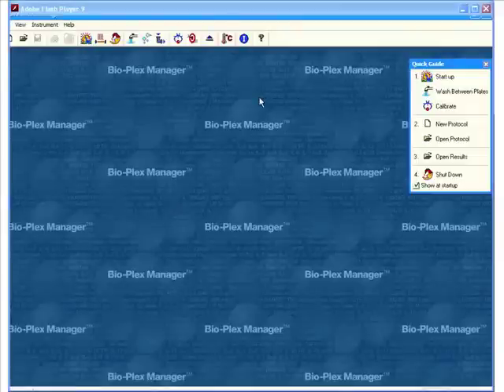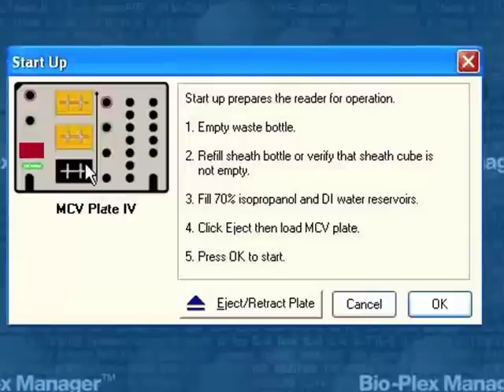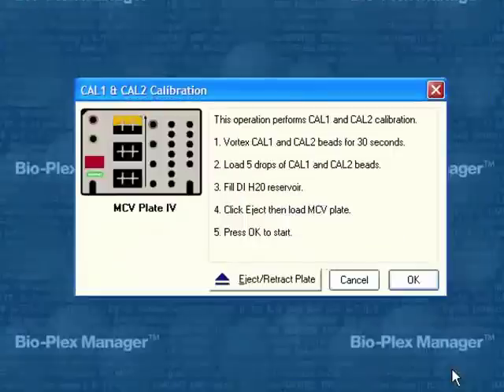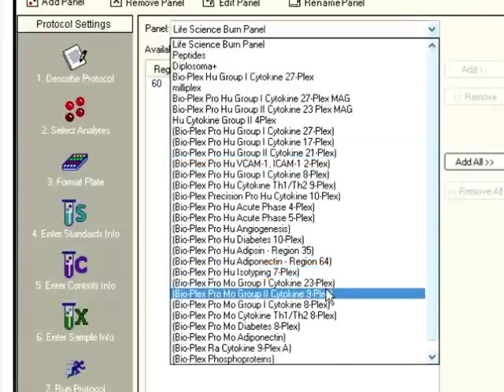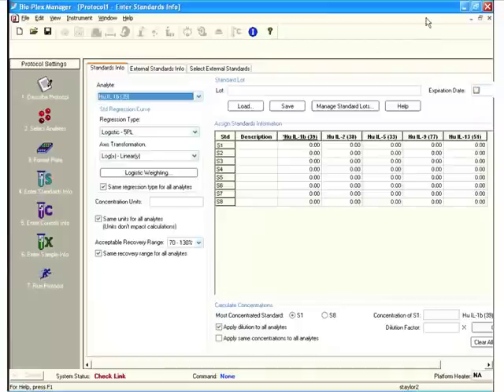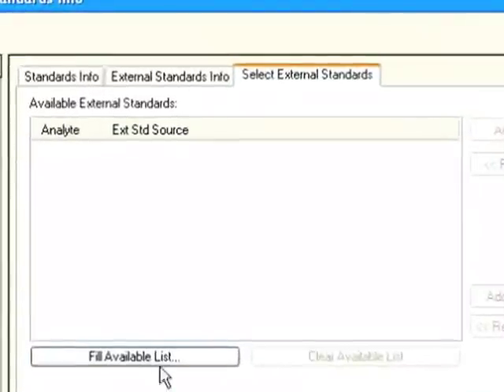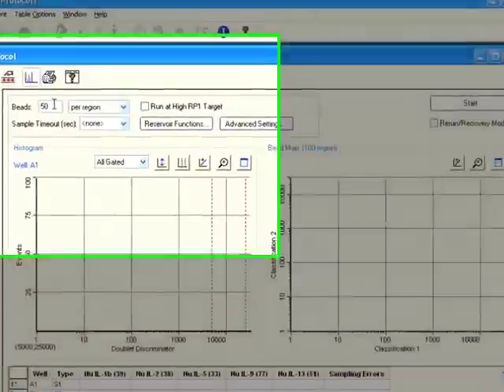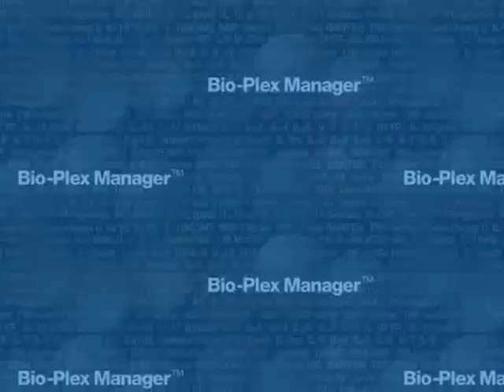Programming Bio-Plex Manager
A step-by-step tutorial of how to program Bio-Rad Laboratories' Bio-Plex Manager Software. The tutoria is given by Dr. Sean Taylor, Field Applications Specialist at Bio-Rad Laboratories.